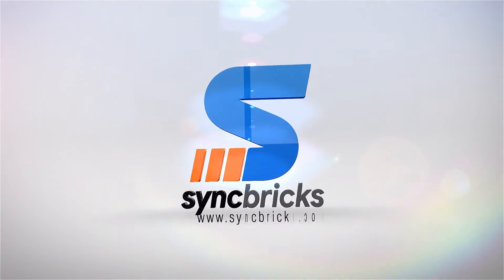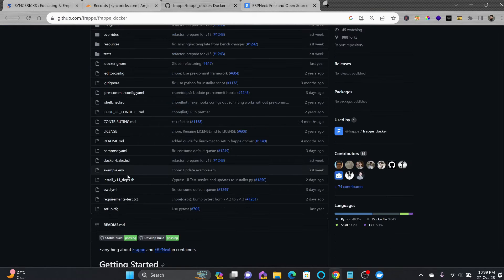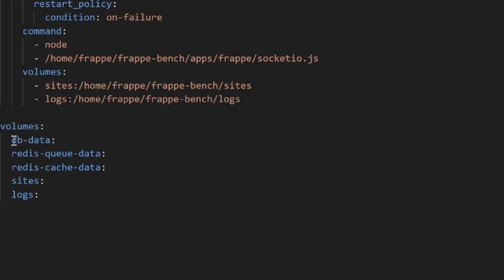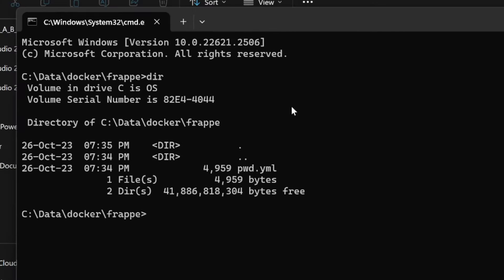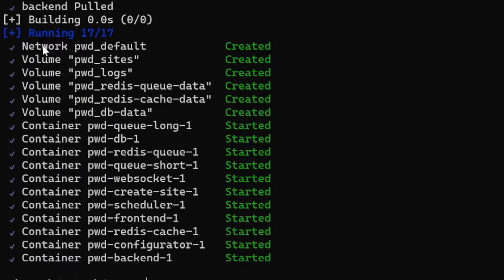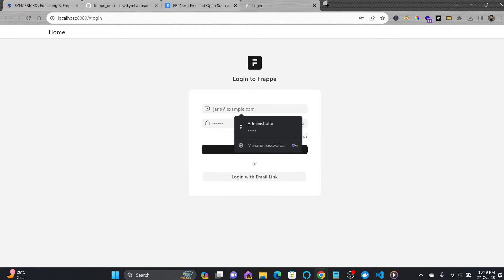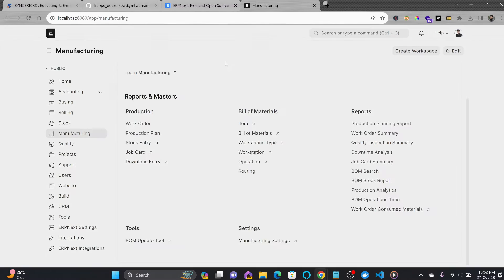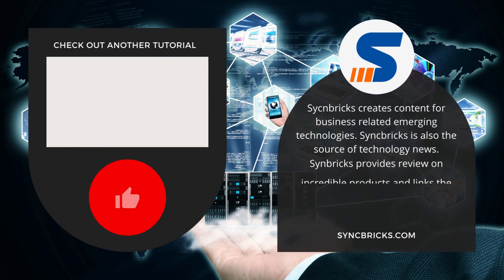ERPNext 15 Installation Docker on Windows // Step by Step Tutorial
Your Questions are answered in new video

In this video, you will learn how to set up ERPNext 15 on Windows in just a few minutes. ERPNext is a powerful enterprise resource planning (ERP) system, and I'll walk you through each step to ensure a seamless setup.

 From understanding ERP basics to utilizing the Frappe framework, this tutorial covers it all. Whether you're a small business or an enterprise, this tutorial is your gateway to an efficient ERP system.

All the command in this tutorial use below link;

If you're looking for a cloud platform to install and practice ERPNext, I recommend checking out Digital Ocean.